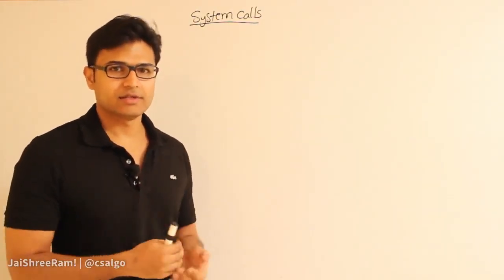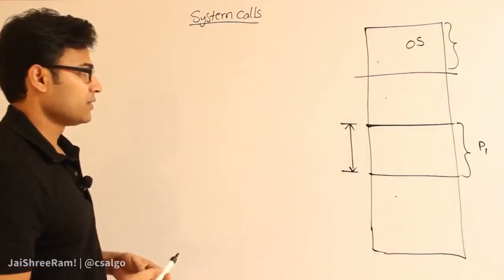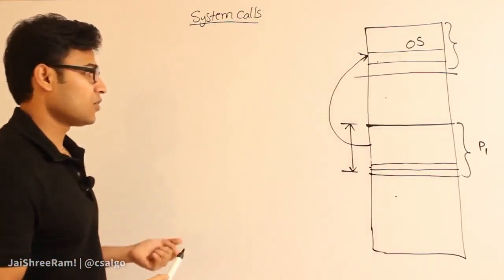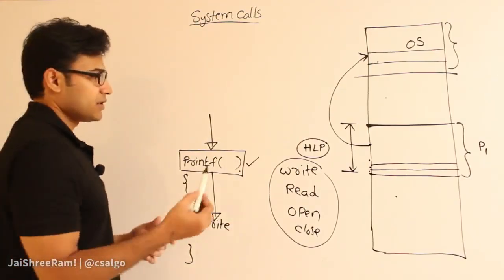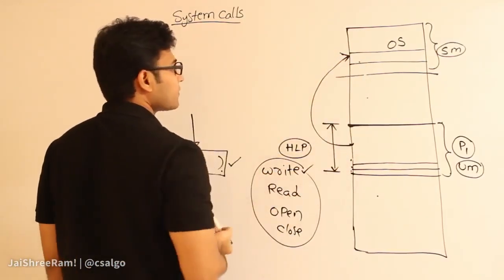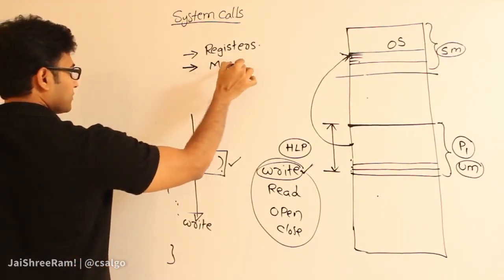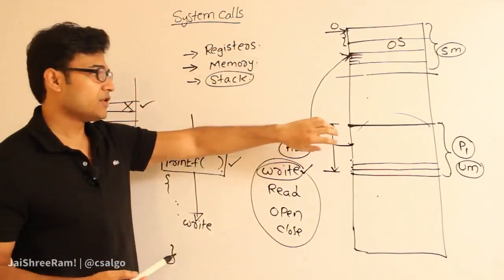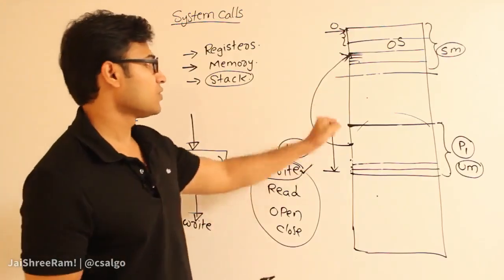191 System calls Vs function calls